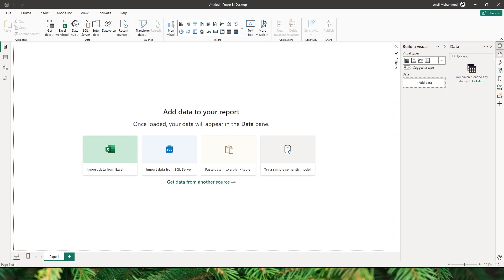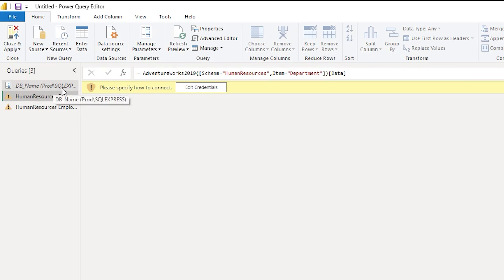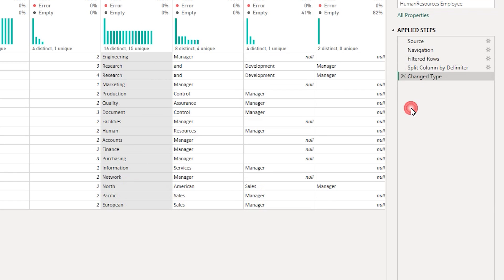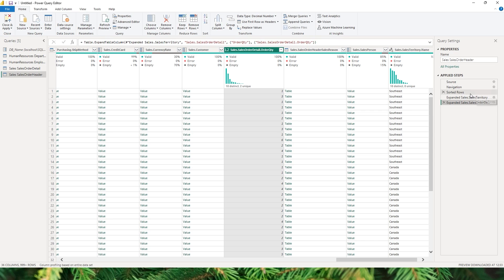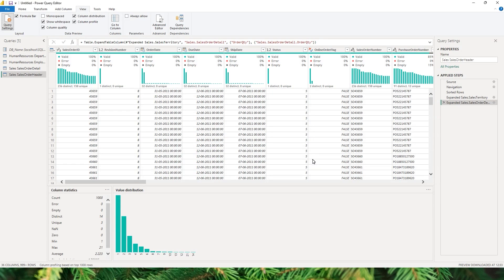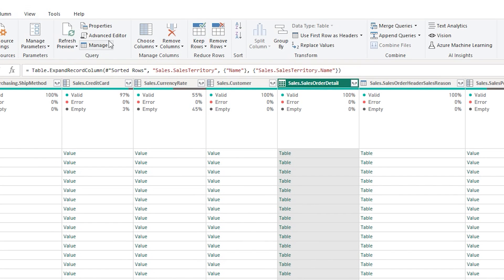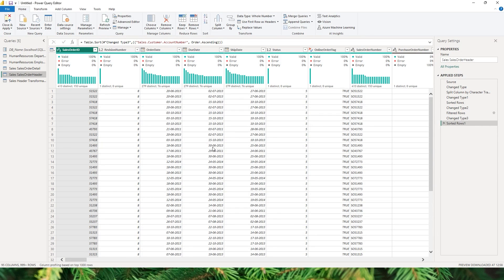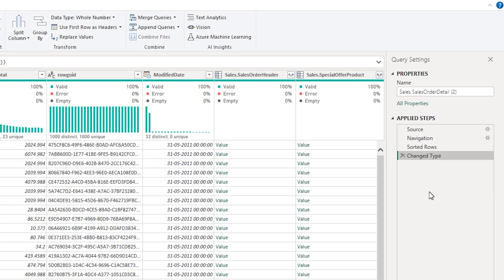10 Best Practices in Power Query every developer must know | MiTutorials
Level up your Power BI game with these 10 Power Query tips/ Best Practices! Dive into techniques like optimizing data subsets, intelligent filtering, prioritizing operations, insightful data profiling, and more. Transform your data with precision and efficiency using these essential practices. Enhance your Power BI skills and elevate your data visualization journey. Watch now and become a Power Query pro!